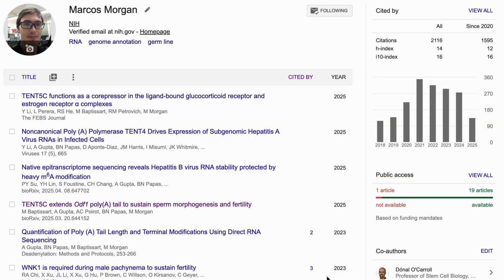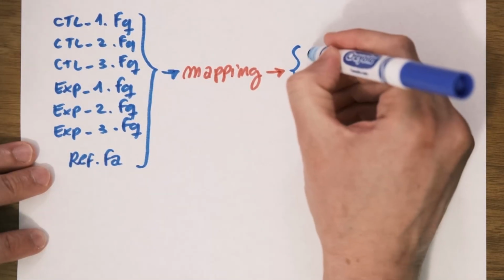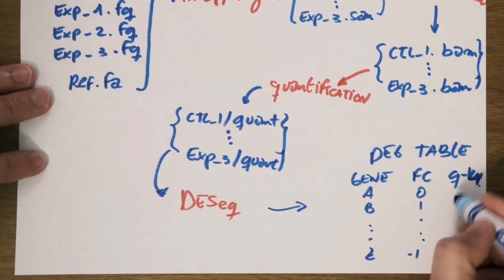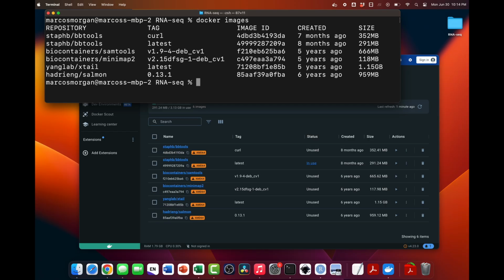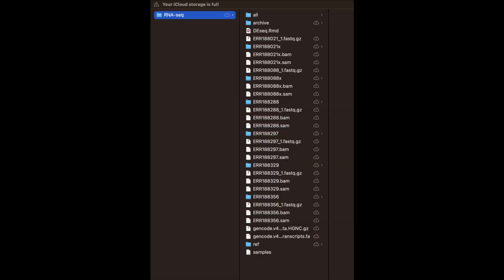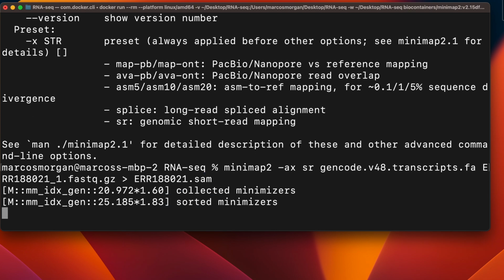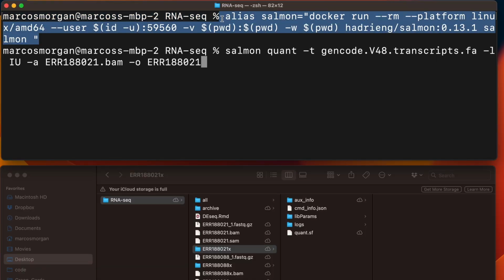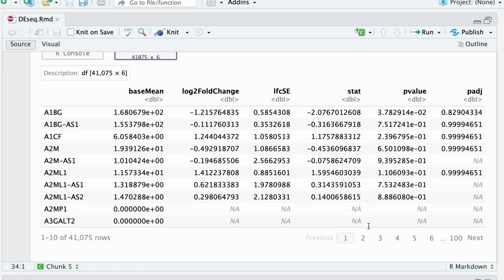How to do RNA-seq analysis in 2025 | Minimap2 - Samtools - Salmon -DEseq2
Master RNA-seq analysis from start to finish — all in one video!
In this step-by-step tutorial, I walk you through every stage of an RNA-seq pipeline, from downloading FASTQ files to generating a table of differentially expressed genes. You’ll learn how to install the required software, run each command, and understand what each step is doing — all while looking over my shoulder.

Whether you’re new to RNA-seq or looking for a reproducible workflow, this video will give you the tools and confidence to run your own analysis.

🔗 Bonus: If you want to automate the whole process, check out my Snakemake playlist — linked in the video!

Alternatively, from the command line using MacOS
wget -nc ftp://ftp.sra.ebi.ac.uk/vol1/fastq/ERR188/ERR188297/ERR188297_1.fastq.gz

Code to pull the Docker images
docker pull biocontainers/minimap2:v2.15dfsg-1-deb_cv1
docker pull biocontainers/samtools:v1.9-4-deb_cv1
docker pull hadrieng/salmon:0.13.1

Uploading R libraries
if (!require("BiocManager", quietly = TRUE))
    install.packages("BiocManager")
BiocManager::install("tximport")

    install.packages("BiocManager")
BiocManager::install("DESeq2")

Running the pipeline

alias minimap2="docker run --rm --platform linux/amd64 --user $(id -u):59560 -v $(pwd):$(pwd) -w $(pwd) biocontainers/minimap2:v2.15dfsg-1-deb_cv1 minimap2 "

alias samtools="docker run --rm --platform linux/amd64 --user $(id -u):59560 -v $(pwd):$(pwd) -w $(pwd) biocontainers/samtools:v1.9-4-deb_cv1 samtools "

alias salmon="docker run --rm --platform linux/amd64 --user $(id -u):59560 -v $(pwd):$(pwd) -w $(pwd) hadrieng/salmon:0.13.1 salmon "

salmon quant -t gencode.v48.pc_translations.fa -l IU -a ERR188297.bam -o ERR188297
salmon quant -t gencode.v48.pc_translations.fa -l IU -a ERR188088.bam -o ERR188088
salmon quant -t gencode.v48.pc_translations.fa -l IU -a ERR188329.bam -o ERR188329
salmon quant -t gencode.v48.pc_translations.fa -l IU -a ERR188288.bam -o ERR188288
salmon quant -t gencode.v48.pc_translations.fa -l IU -a ERR188021.bam -o ERR188021
salmon quant -t gencode.v48.pc_translations.fa -l IU -a ERR188356.bam -o ERR188356

⏱ Chapters:
00:00 – Introduction & Overview
00:40 – RNA-seq Pipeline Outline
02:33 – Downloading FASTQ Files & Reference Transcriptome
03:00 – Setting Up Docker & Pulling Images
04:53 – Mapping Reads with Minimap2
05:54 – Converting SAM to BAM with Samtools
06:18 – Quantifying Reads with Salmon
06:55 – Loading Results into RStudio
07:12 – Converting Transcripts to Genes (tximport)
07:32 – Running DESeq2 Differential Expression Analysis
07:45 – Next Steps: Gene Ontology Analysis